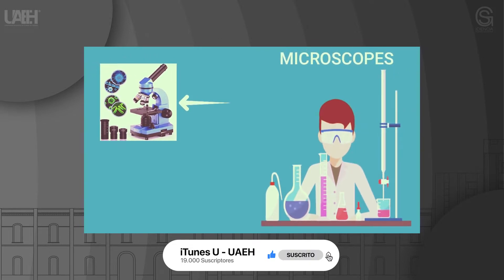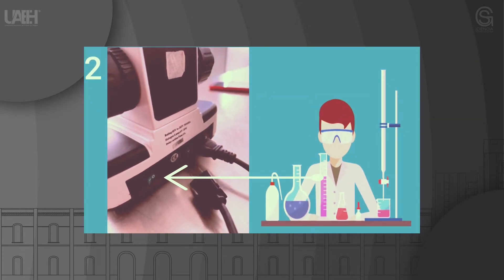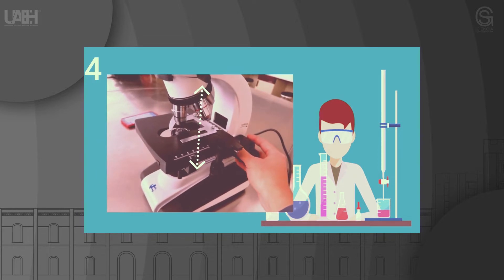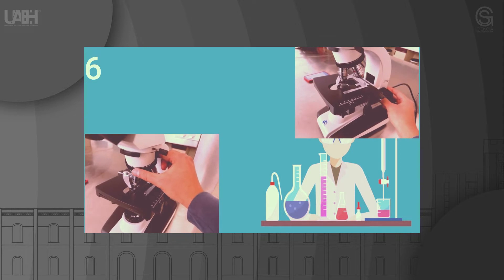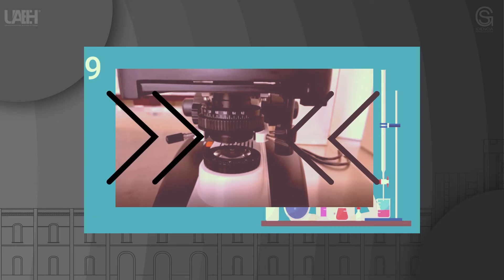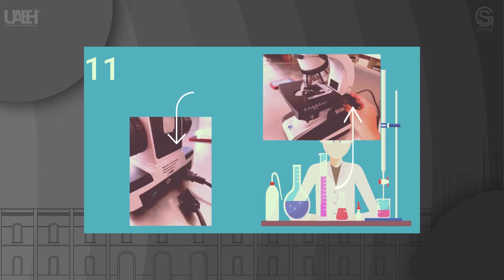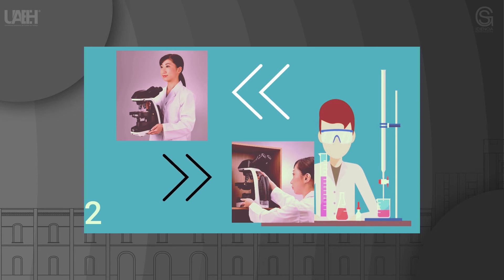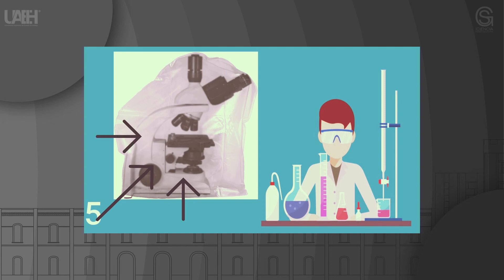How to Use the Microscope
Visita la Página Oficial de la Universidad Autónoma del Estado de Hidalgo

Oscar Giovanni Esquivel Hernández
Escuela Superior Apan (ESAp)

Resumen o introducción del curso:
Descripción del uso del microscopio

Objetivo general del curso:
Estudiantes serán capaces de reconocer vocabulario relacionado a instrumentos de laboratorio y su uso en Inglés.

Pre-requisitos o conocimientos previos para el curso:
Describing objects and the use.

Bibliografía y/o Cibergrafía:
“Objects around the lab” by Itunes U-UAEH